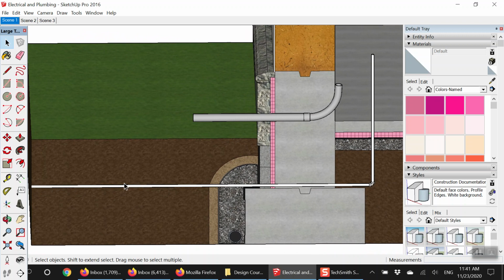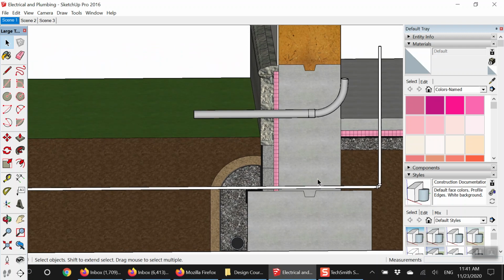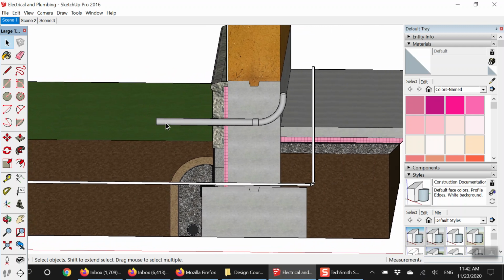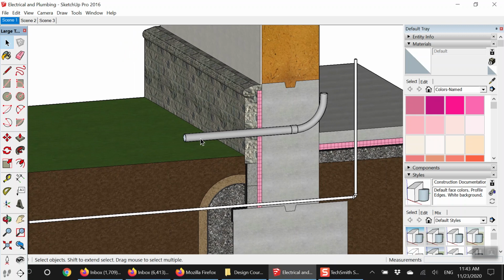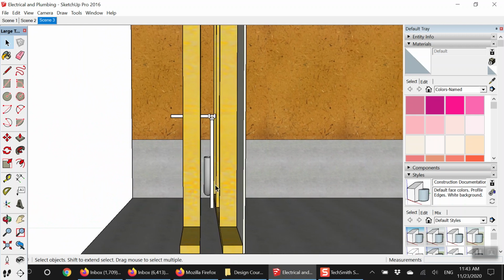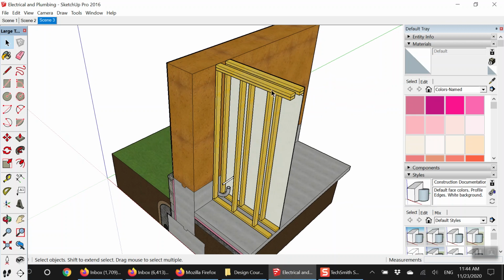Electrical and Plumbing In A Cob Building | Cob House Building Guide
🔴 Get my 16 hour premium video course on Earthen Building and construction - Join the online 'Cob Building Academy'

AND

🔴 Sign up for my FREE email newsletter and receive my 93-page ebook, "Build A Cob House: A Step-By-Step Guide"!